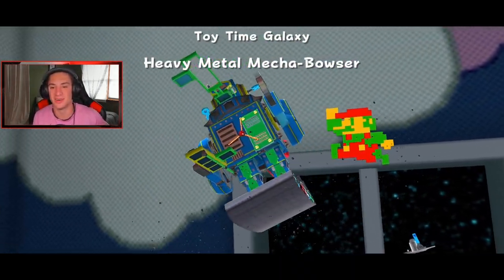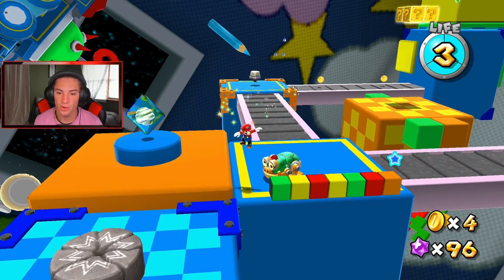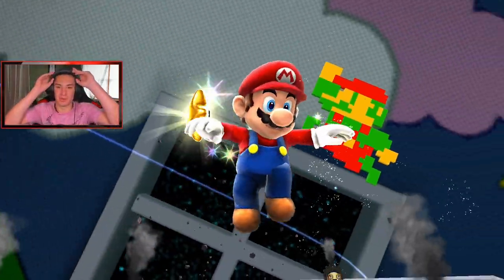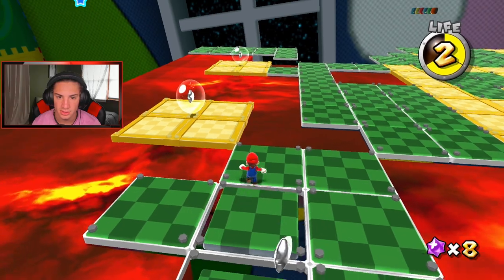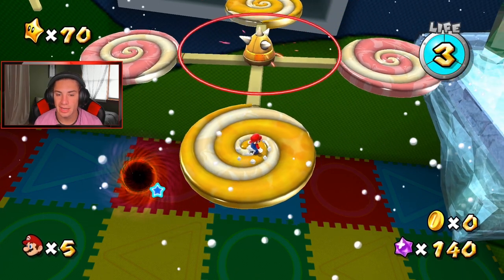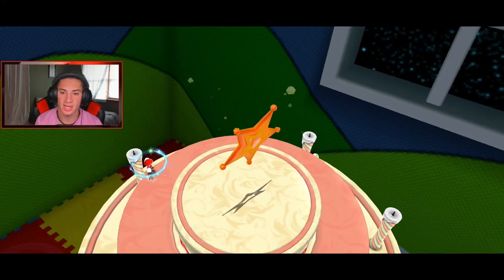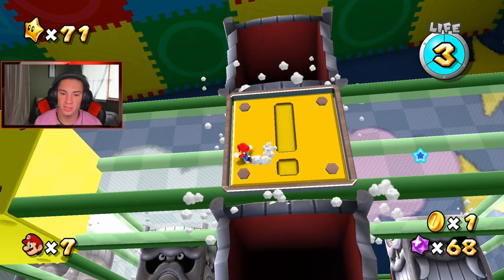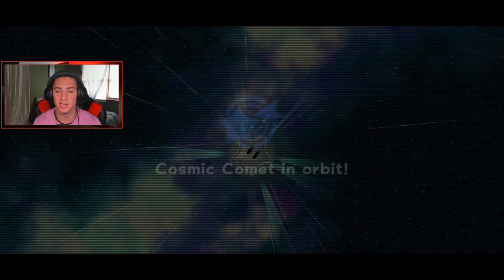Super Mario Galaxy - Walkthrough Part 13 - Toy Time Galaxy 100% (Super Mario 3D All Stars)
Part 13 For my play through on Super Mario Galaxy (Super Mario 3D All Stars) for the Nintendo Switch! In this video we complete Toy Time Galaxy!

GAME INFO
Name: Super Mario Galaxy
Developer: Nintendo
Publisher: Nintendo
Platforms: Nintendo Switch
Release Date: September 18, 2020